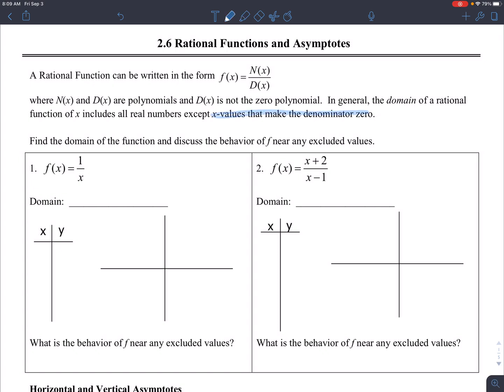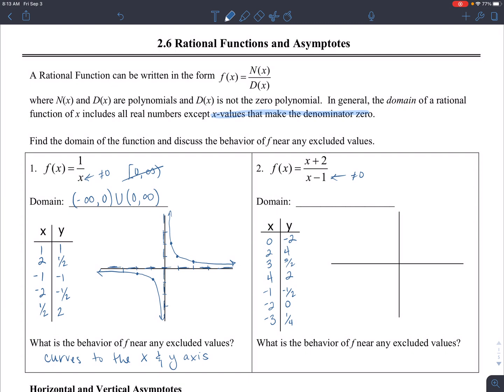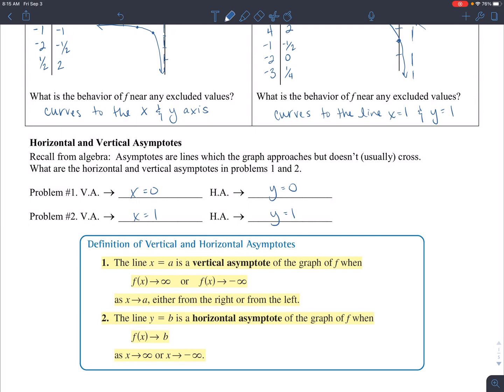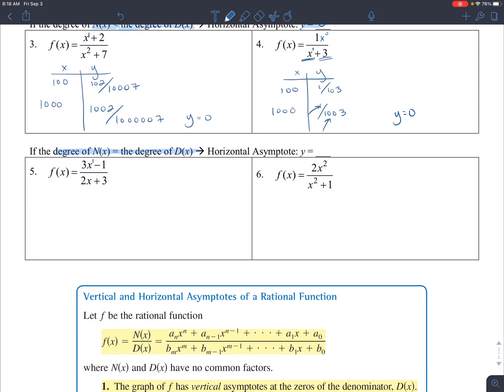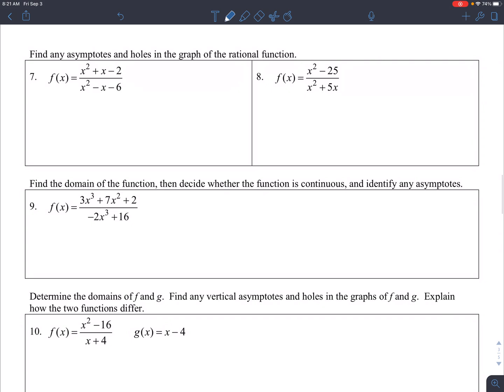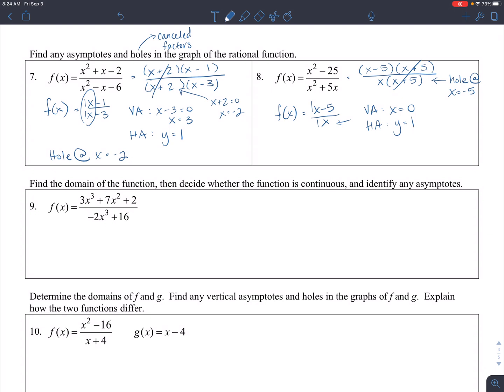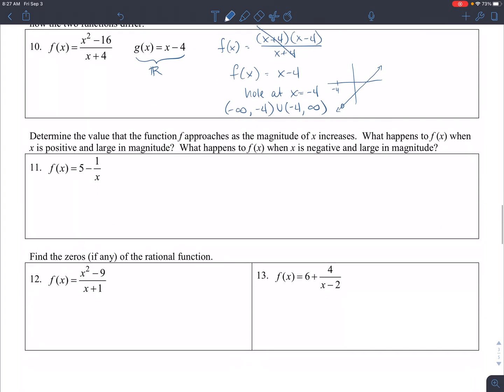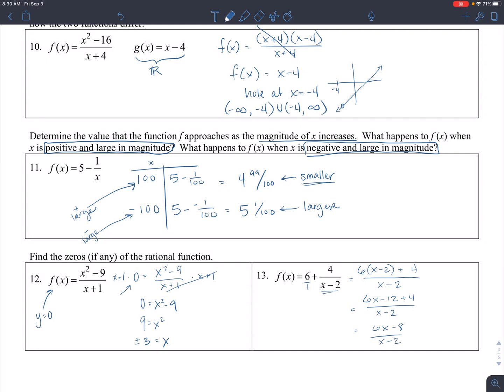Honors 2 6 Lesson